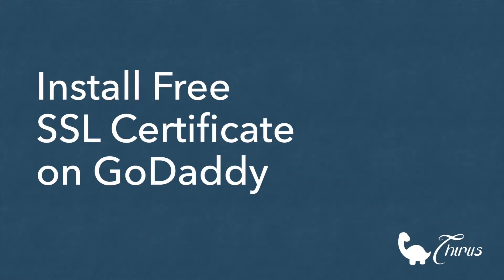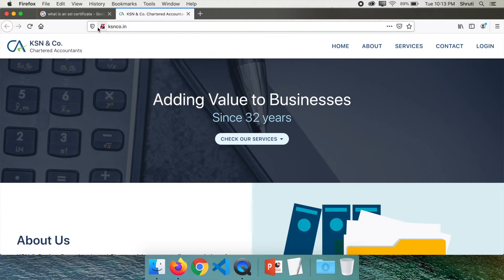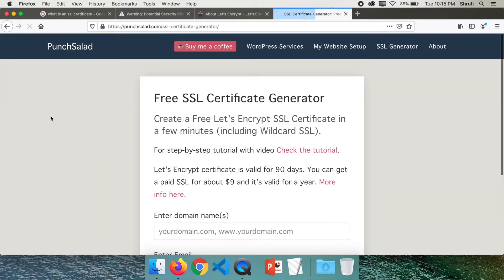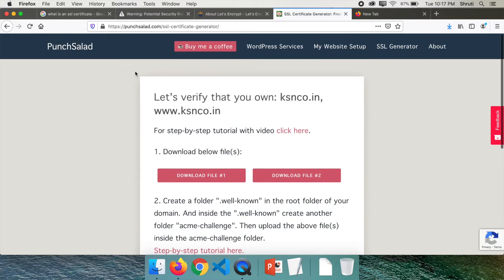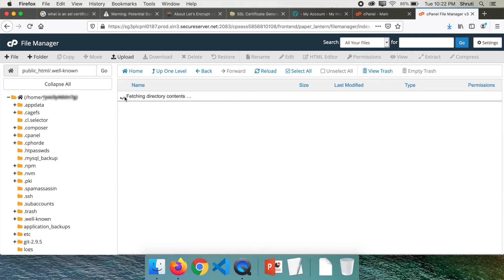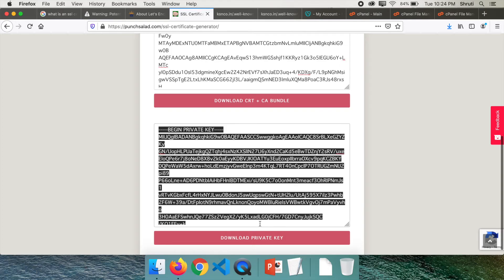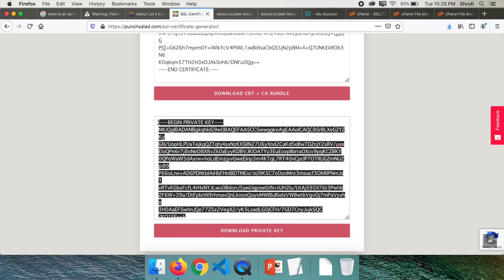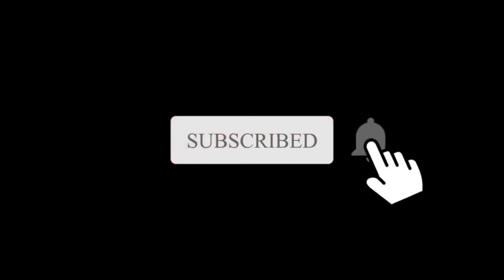Install Free SSL Certificate on Godaddy | Turn HTTP into HTTPS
This video shows you how to install a free SSL certificate for your domain on GoDaddy or any other cPanel using the certificate from LetsEncrypt. In just a few minutes you can secure your website absolutely free of cost.

If you like this video, do watch the promo video of my course "HTML & CSS for absolute beginners"